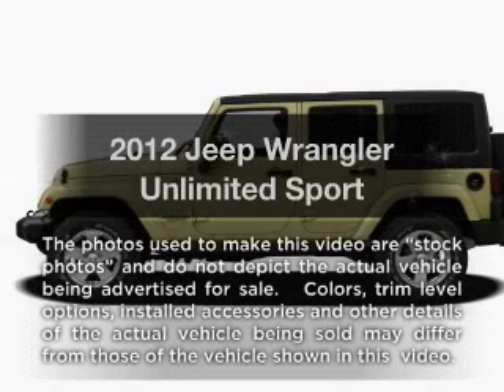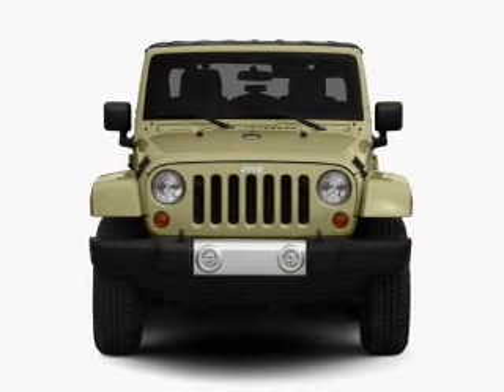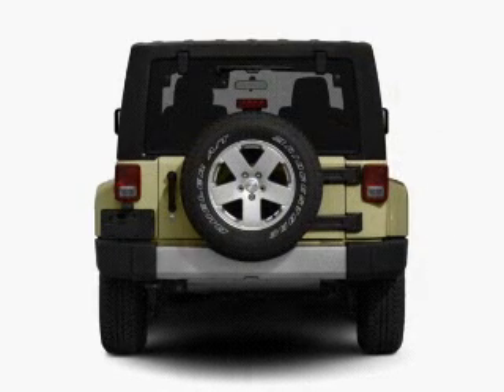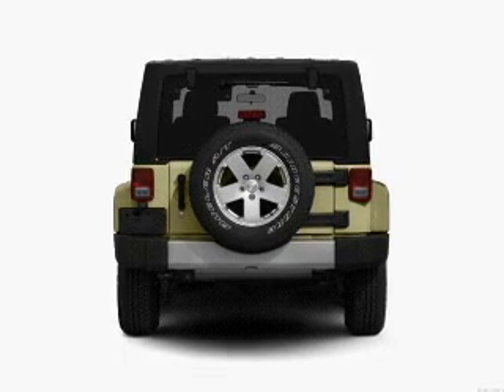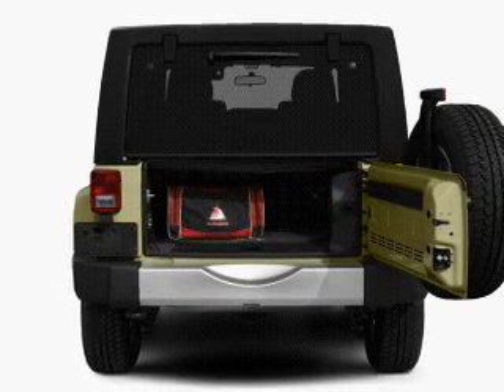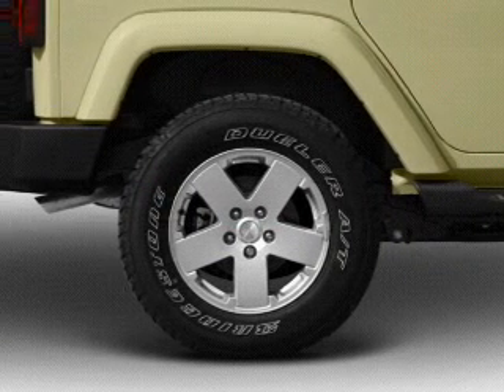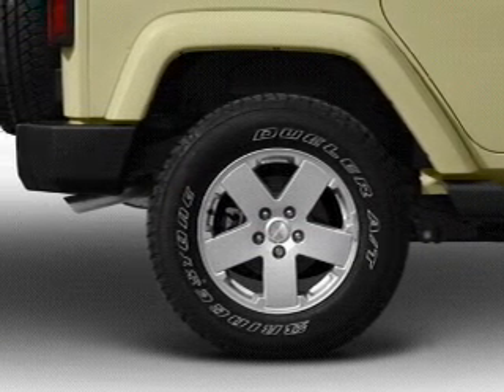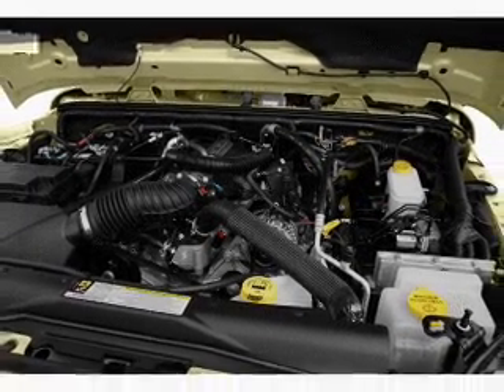2012 Jeep Wrangler Unlimited - Annapolis MD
Year: 2012
Make: Jeep
Model: Wrangler Unlimited
Trim: Sport
Engine: 3.6 liter 6 cylinder 24 valve
Transmission:
Color: Crush Clearcoat
Mileage: 0
Address:
1797 West St